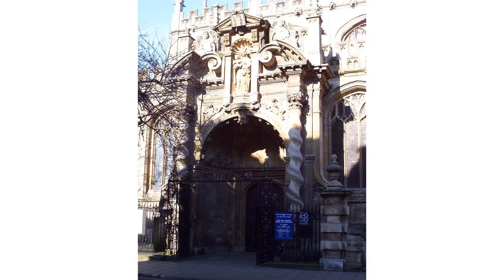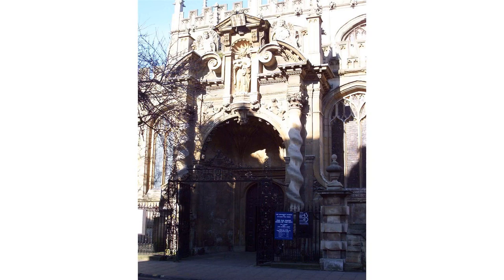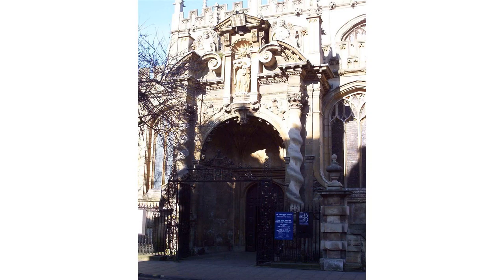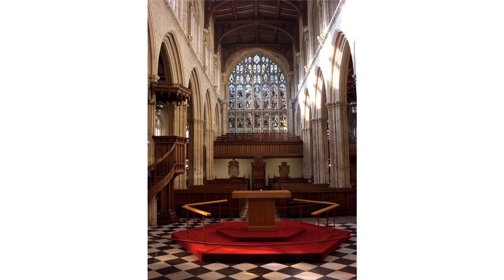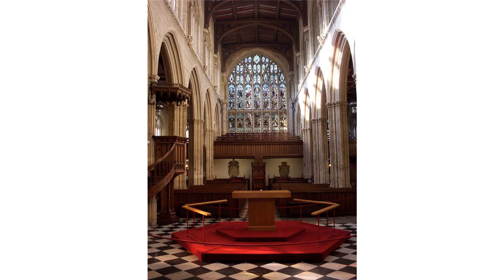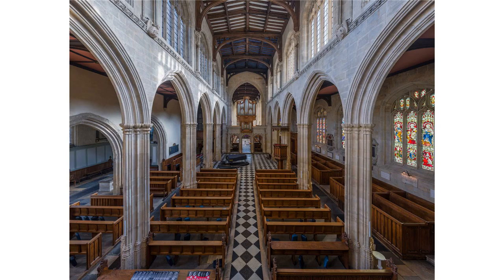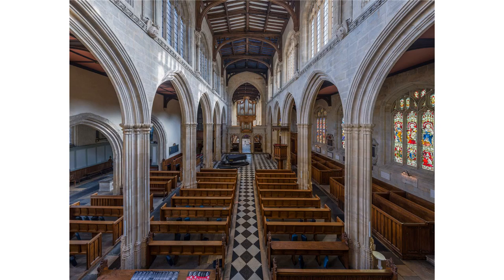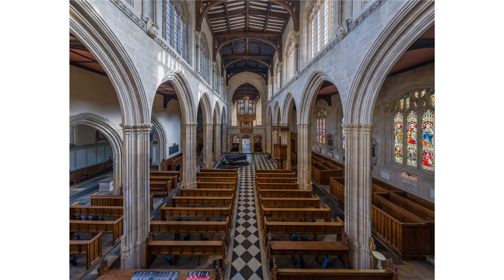University Church of St Mary the Virgin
The University Church of St Mary the Virgin is an Oxford church situated on the north side of the High Street. It is the centre from which the University of Oxford grew and its parish consists almost exclusively of university and college buildings.

St Mary's possesses an eccentric baroque porch, designed by Nicholas Stone, facing High Street, and a spire which is claimed by some church historians to be one of the most beautiful in England. Radcliffe Square lies to the north and to the east is Catte Street. The 13th century tower is open to the public for a fee and provides good views across the heart of the historic university city, especially Radcliffe Square, the Radcliffe Camera, Brasenose College and All Souls College.

A church was established on this site, at the centre of the old walled city, in Anglo-Saxon times; records of 1086 note the church as previously belonging to an estate held by Aubrey de Coucy, likely Iffley, and the parish including part of Littlemore.

In the early days of Oxford University, the church was adopted as the first building of the university, congregation met there from at least 1252, and by the early 13th century it was the seat of university government and was used for lectures and the award of degrees. Around 1320 a two storey building was added to the north side of the chancel the ground floor became the 'convocation' house used by university parliament, and the upper storey housed books bequeathed by Thomas Cobham, Bishop of Worcester, which formed the first university library.

When Adam de Brome became rector in 1320 the church's fortune became linked to what would later become Oriel College. In 1324 Brome founded St Mary Hall and appropriated the church's rectory house, including small tithes, oblations and burial dues for the college, an act confirmed in 1326 by the bishop, Henry Burghersh, after Brome had got Edward II's patronage to refound the college. Brome diverted the revenues of the church to his college, which thereafter was responsible for appointing the vicar and providing four chaplains to celebrate the daily services in the church. Early provosts of the college were inducted into their stall in the church, and until 1642 fellows were required to attend services on Sundays and holy days.

St Mary's was the site of the 1555 trial of the Oxford Martyrs, when the bishops Latimer and Ridley and the Archbishop Cranmer, were tried for heresy. The martyrs were imprisoned at the former Bocardo Prison near St Michael at the Northgate in Cornmarket Street and subsequently burnt at the stake just outside the city walls to the north. A cross set into the road marks that location on what is now Broad Street, the nearby Martyrs' Memorial, at the south end of St Giles', commemorates the events.

A section cut out of 'Cranmer's Pillar' remains from the morning of Cranmer's death on 21 March 1556 when he was brought to the church for a sermon from Henry Cole, Provost of Eton College, who on Mary I's instructions, spelled out the reasons why he must die. Cranmer stood on a stage, the corner of which was supported by a small shelf cut from the pillar opposite the pulpit; withdrawing his recantations of his Reformed beliefs, he swore that when he was burnt, the hand which had signed them would be the first to burn.

licensed with CC Attribution-ShareAlike 3.0. This video is licensed with CC Attribution-Share-Alike 3.0 In order to adapt this content it is required to comply with the license terms.